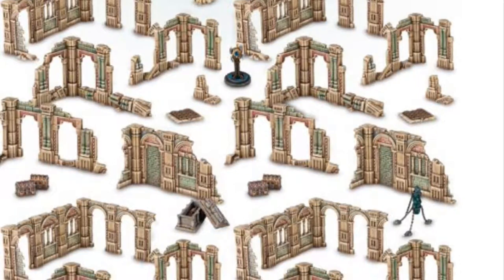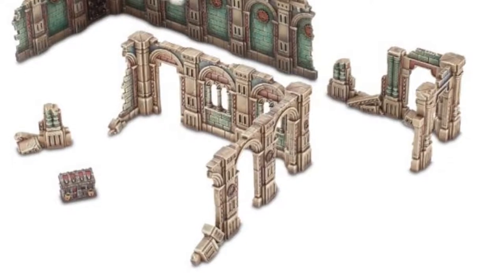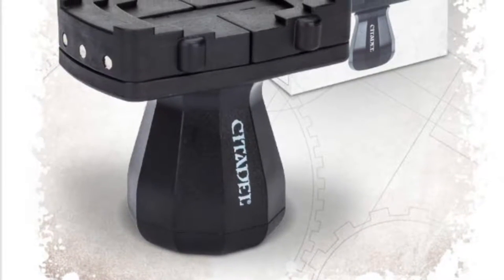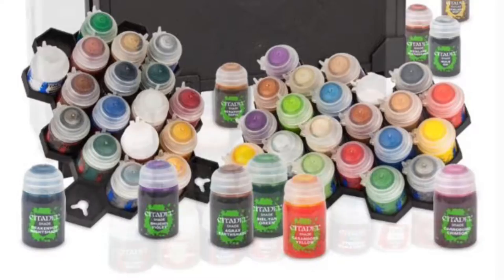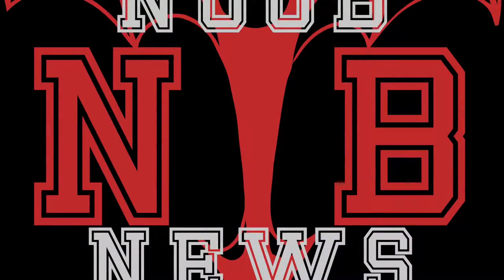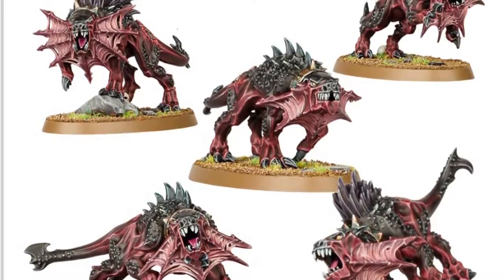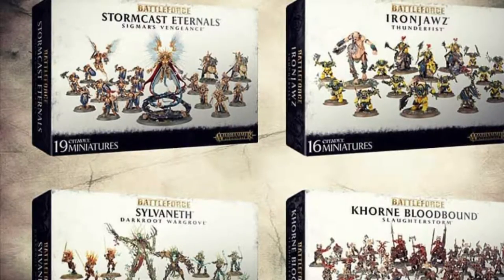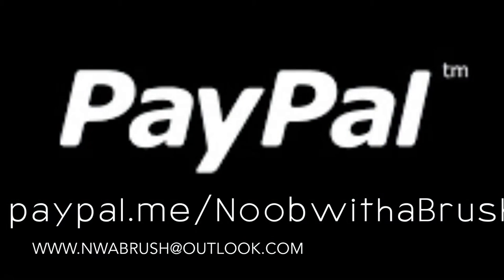News & Preorders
This week I try my hand at glancing over the news & preorders from the weekend.